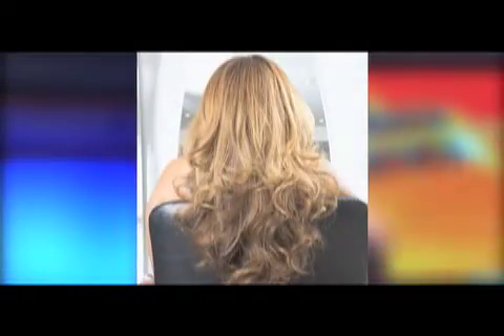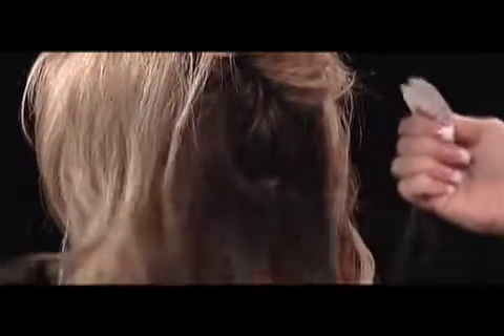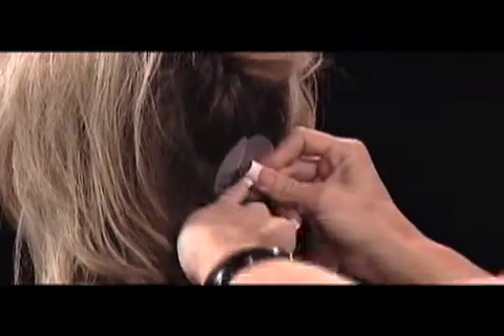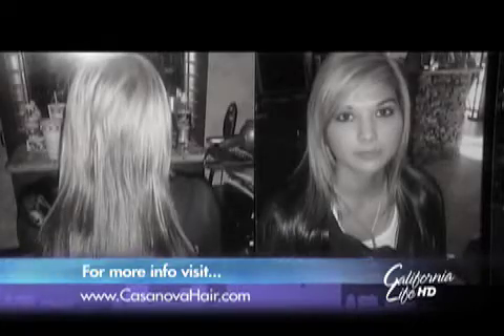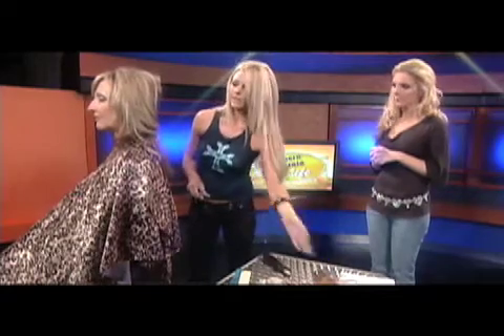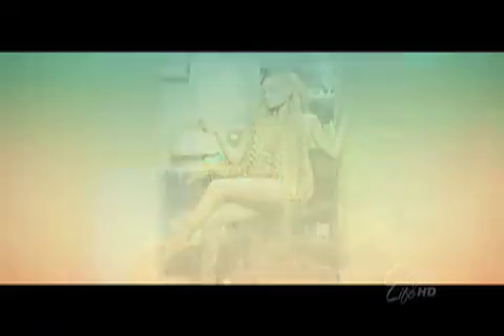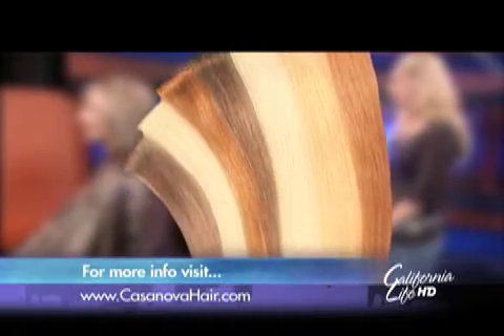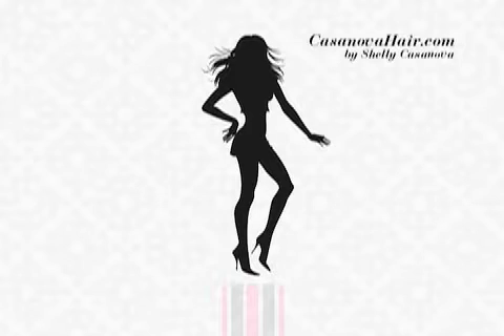Casanova Hair Extensions